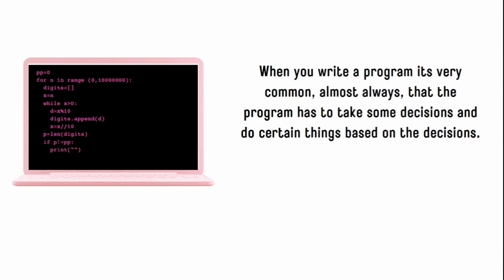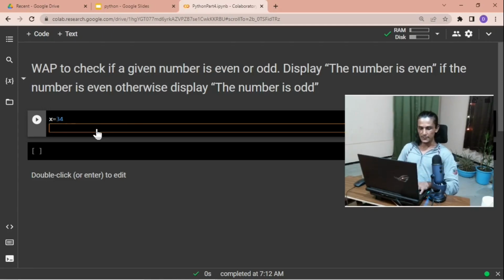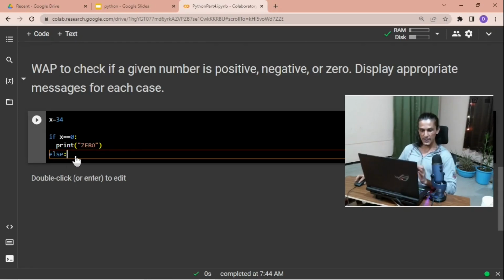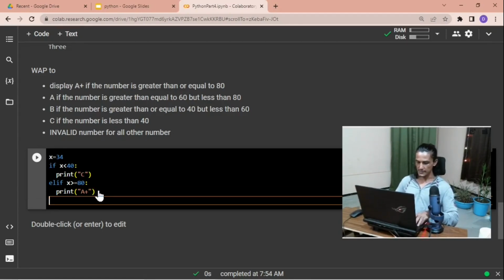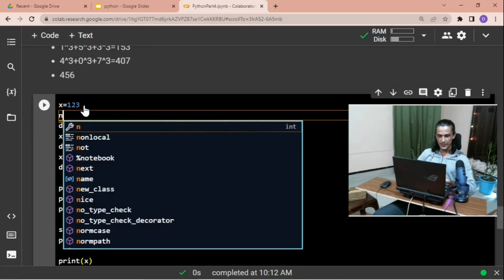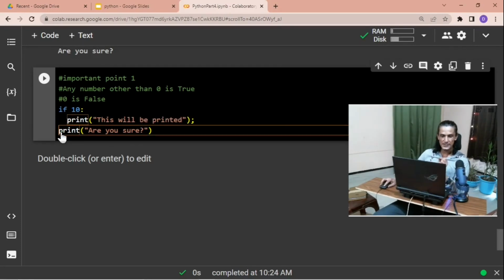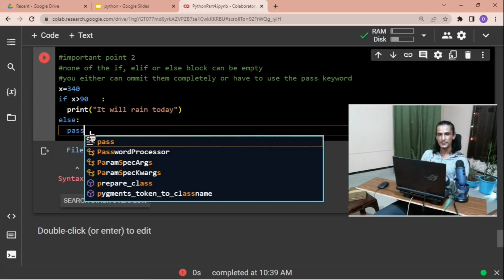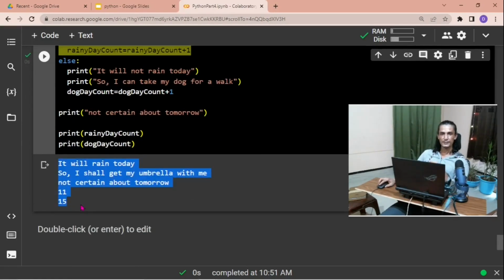if elif else in python | Conditional statements in python | python for beginners with examples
Python for Beginners | Operators in Python
engaging python tutorial interesting python tutorial
The Joy of Computing using Python
Learn python from scratch | Python from basics to advanced | Python from beginners to advanced
Joy of programming in python
joy of python programming

Dear viewers, if you are someone who has decided to learn python but wondering where to start, then congratulation, you have reached your destination. In this video series, I shall help you learn python from the very basics.

In this part, we shall learn what is an operator in python? We shall learn Arithmetic operators, comparison operators, and Logical operators in python.
We shall learn how to use these operators to write programs. We practice these operators with 7 example programs in operators in python.
United States japan Russia United kingdom UK US

Timecodes
0:00 Introduction
0:49 What is if elif else in Python. Conditional statements in python
9:51 Python if elif else example programs
10:20 Write a program in python to check if a number is even or odd with appropriate messages
13:31 Write a program in python to check if a number is divisible by 7 with appropriate messages
15:41 Write a program in python to check if a number is divisible by both 4 and 7
19:53 Write a program in python to check if a number is positive, negative or Zero.
25:54 Write a program in python to display “ONE” if the given number is 1, display “TWO” if the given number is 2, display “THREE” if the given number is 3, and display “OTHER NUMBER” for any other numbers
28:49 Write a program in python to display A+ if the number is greater than or equal to 80 A if the number is greater than equal to 60 but less than 80 B if the number is greater than or equal to 40 but less than 60 C if the number is less than 40 INVALID number for all other numbers
34:39 Write a program in python to check if a 3 digit number is equal to the sum of the cubes of its digits. If yes, display "Armstrong number" otherwise display "Not an Armstrong number"
45:38 Check your understanding in python CYU01
50:31 All numbers other than zero is True. Zero is false.Is a negative number True in python? Is -1 True in python?  What is if 10: print("Yes") else: print("NO") in python? Check your understanding in python CYU02
54:43 Check your understanding in python CYU03
56:33 Check your understanding in python CYU04
59:21 What is a pass in python? Empty else block in python. Check your understanding in python CYU05
1:04:10 Check your understanding in python CYU06
1:05:10 Check your understanding in python CYU07
1:08:36 Check your understanding in python CYU08
1:12:40 Please like, comment, share and subscribe the channel.